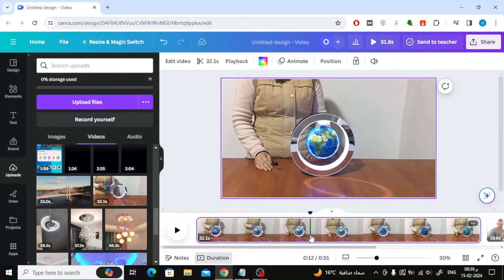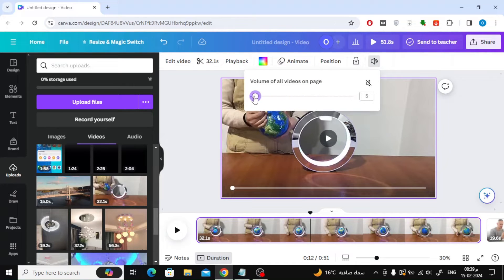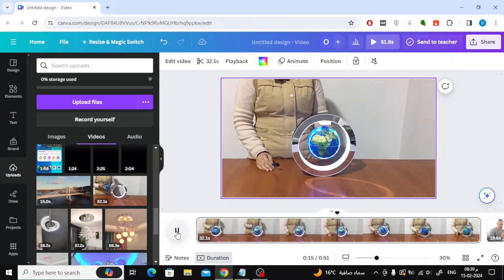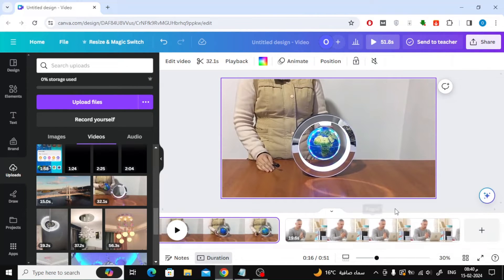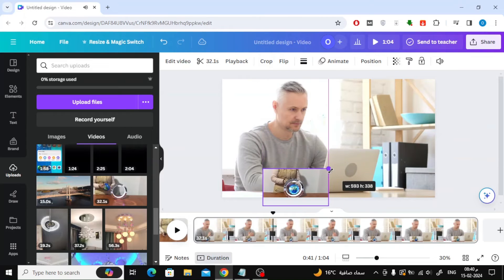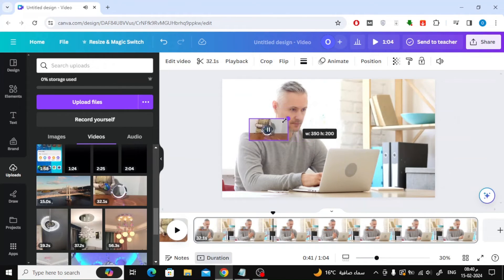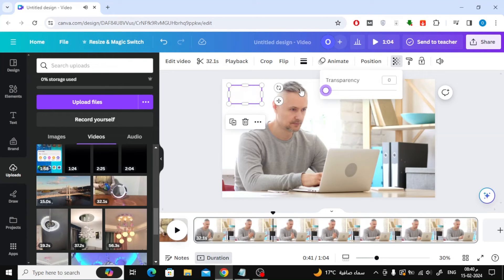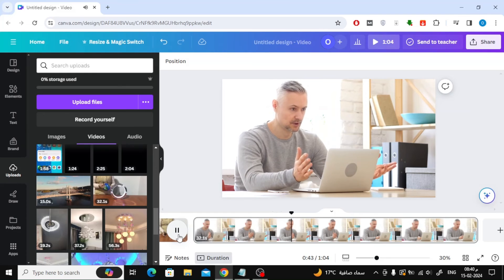How To Split Audio From Video In Canva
Unleash the full potential of your videos with Canva as we guide you through the process of splitting audio from your footage! In this tutorial, we'll show you how to effortlessly separate audio tracks from video clips, giving you complete control over your sound design.